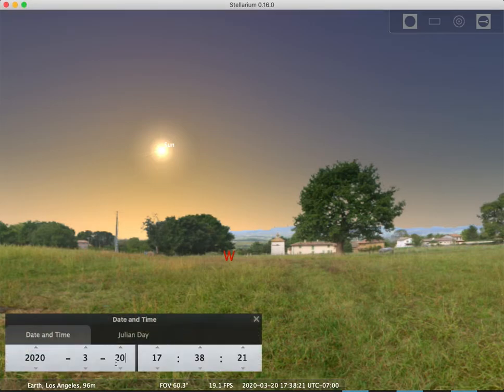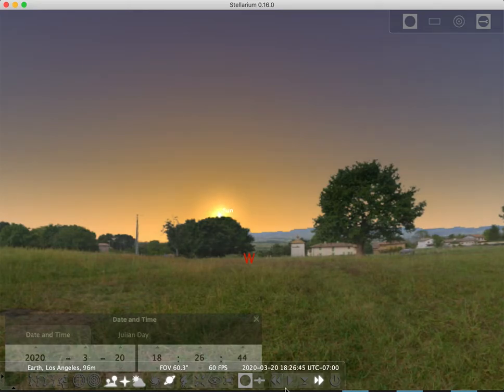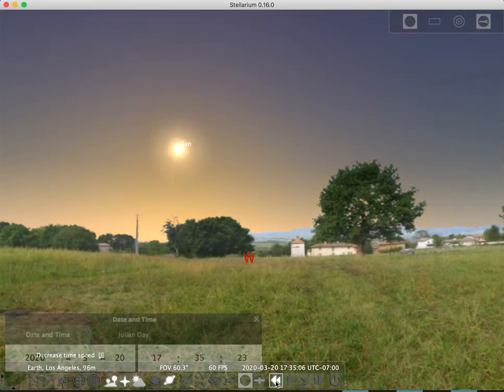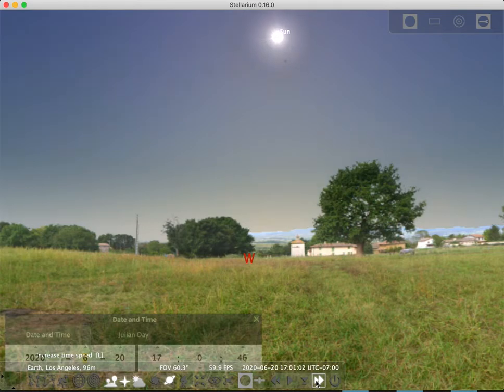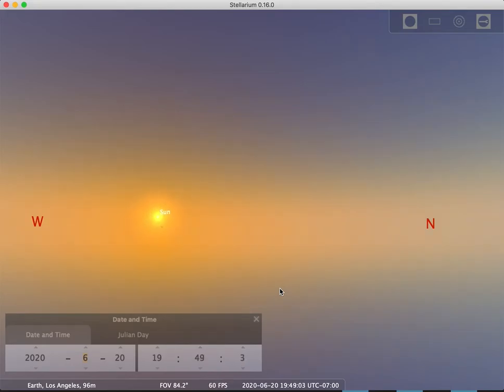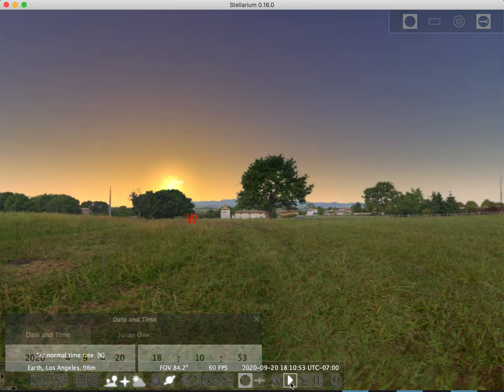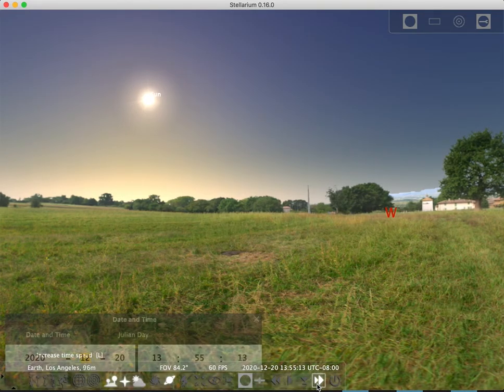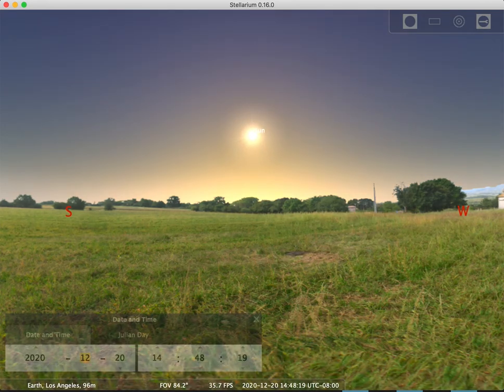astr101 005 seasons 007 sunset stellarium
astr101_005_seasons_007_sunset_stellarium.mov|